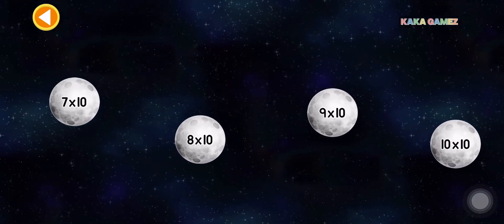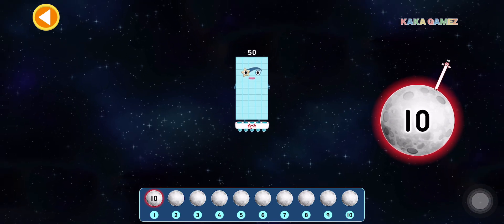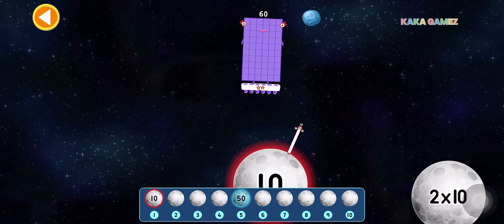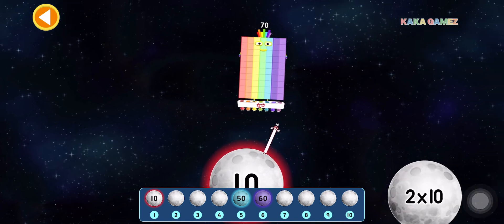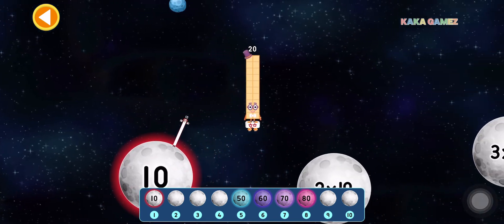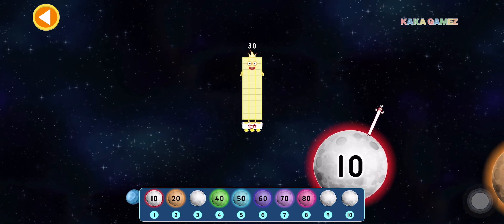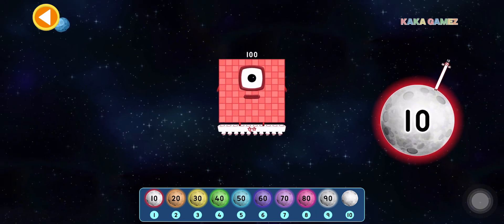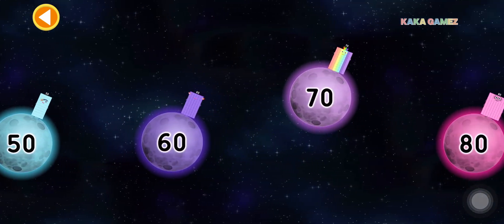Numberblocks World : Learn Ten Times Table to Make Number 10 to 100 | Kid Education Cartoon Game